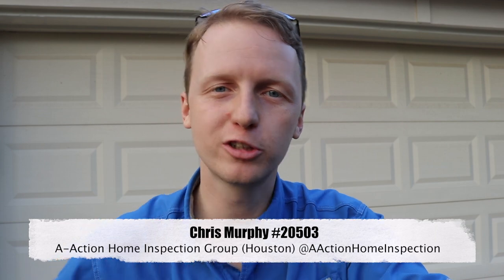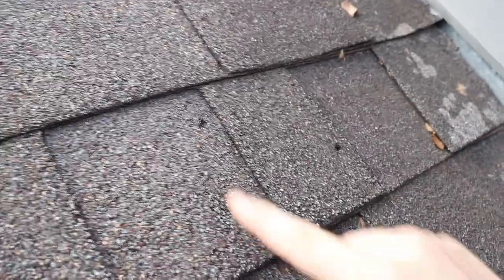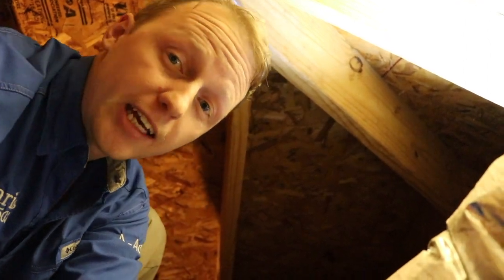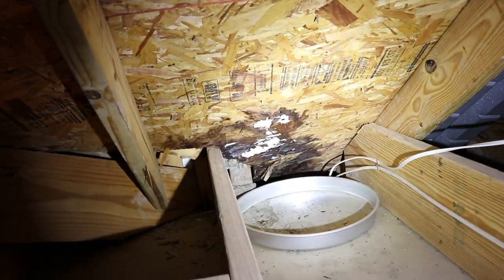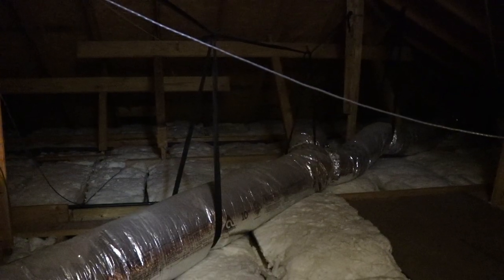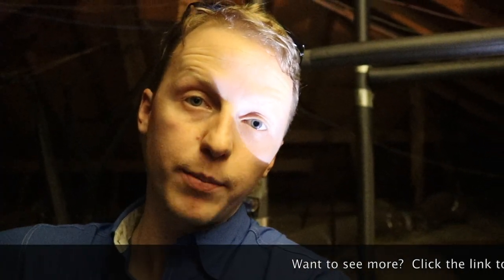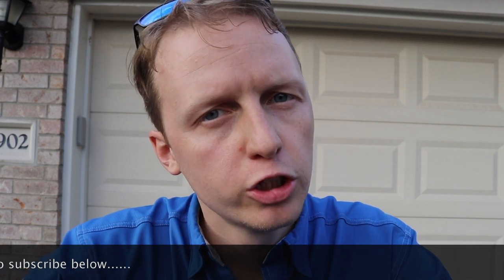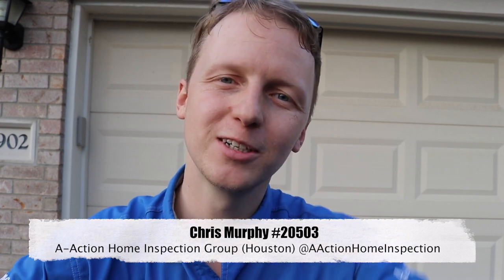2004 Property - Houston Home Inspection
Tool I use:

Gas Leak Detector Tiff 8900

Flash Light - FENIX PD40R

FLIR - Inferred Camera

In this video I’m inspecting a home built in 2004. A home this age usually starts to display mechanical issues. As expected, I found quite a few mechanical issues on the roof and in the attic. This is a good video for first time homebuyers, Real Estate Professionals, and home inspectors.